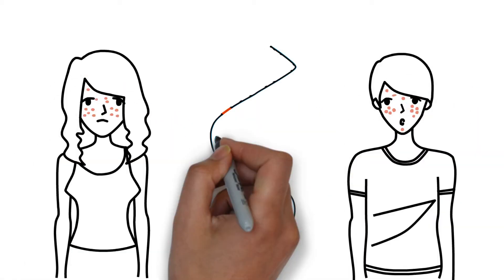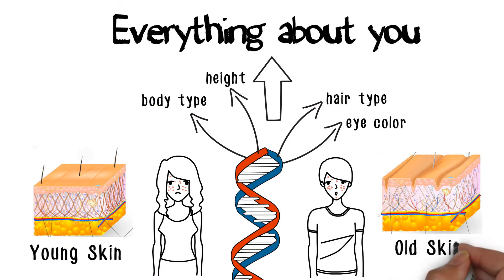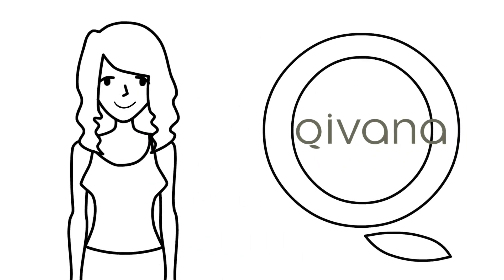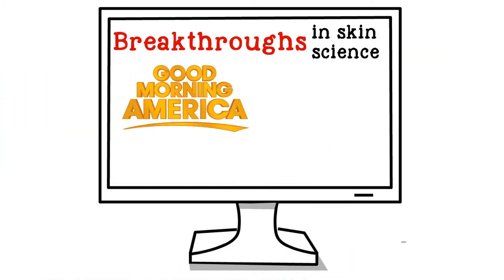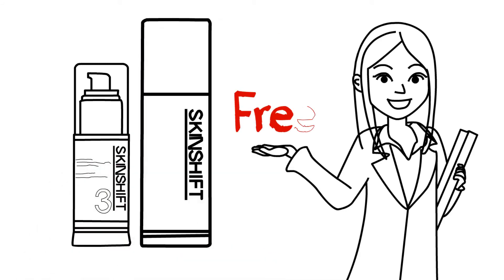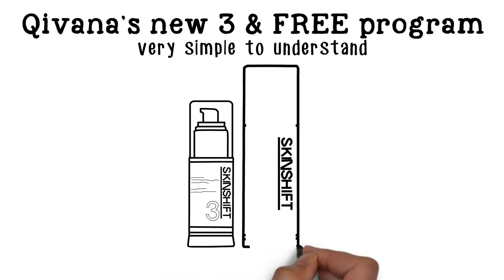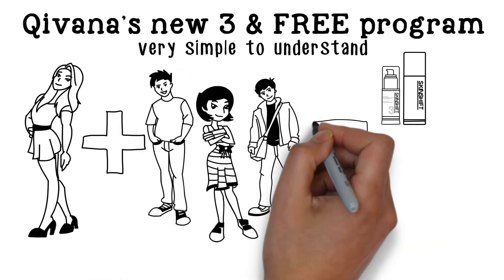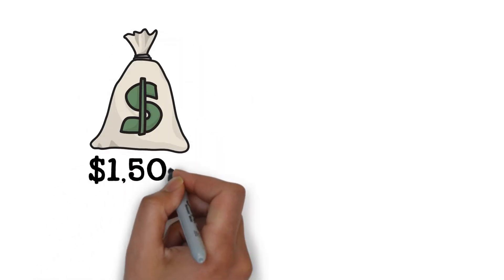3&FREE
Qivana's new 3 & FREE Promo - Find out how you can get your SKINSHIFT Autoship free each month.